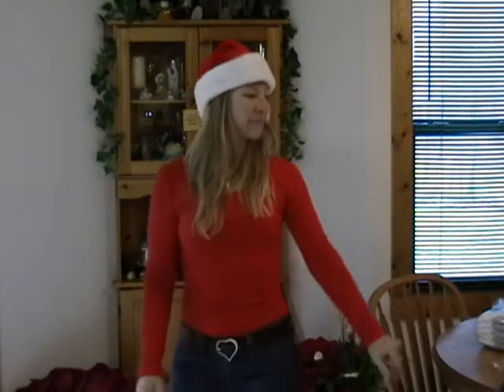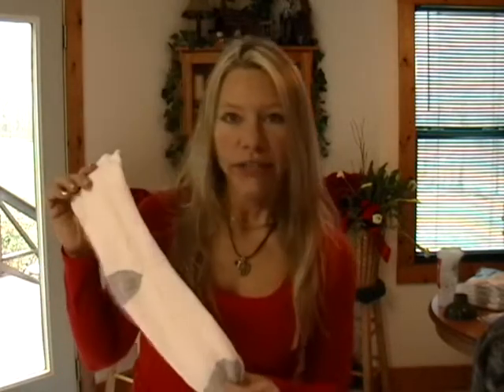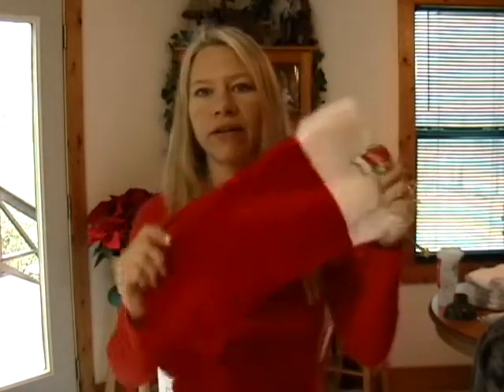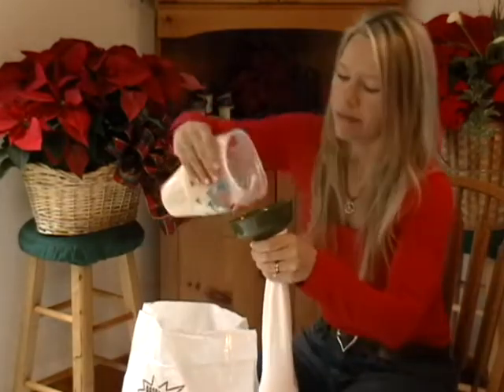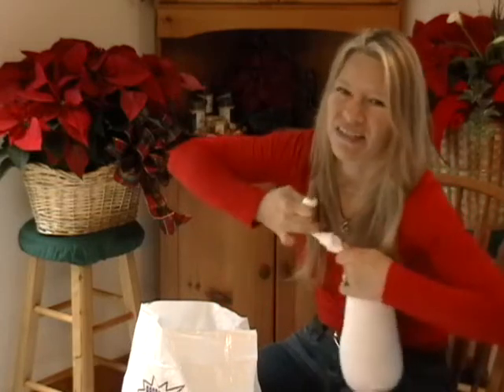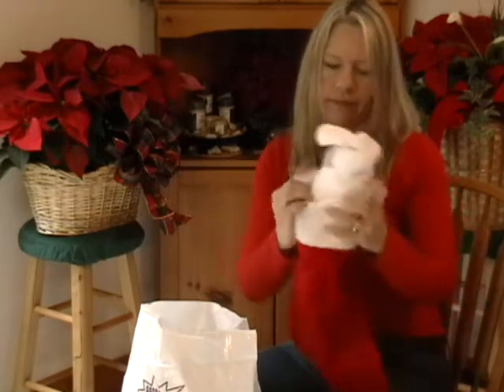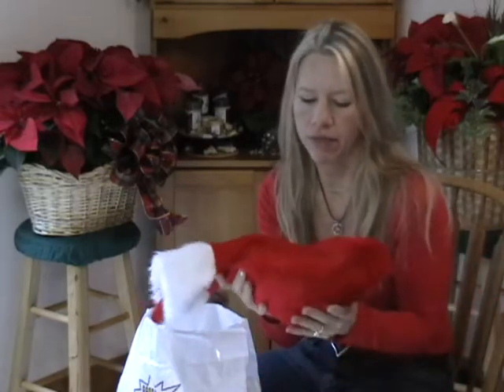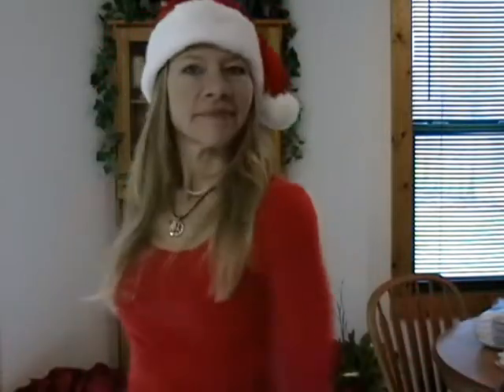Hot Gifts- Rice Sock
Need an inexpensive and quick gift idea? Here it is! It's great for what ails ya !
Can be used hot or cold. Use some caution with children so they don't burn themselves.
Use uncooked rice in an athletic sock and enjoy!